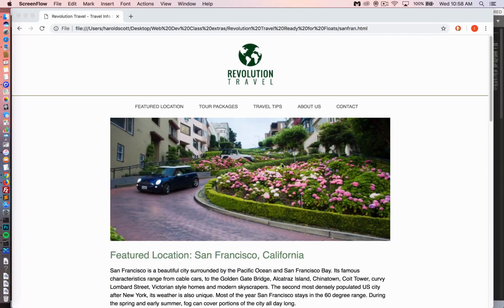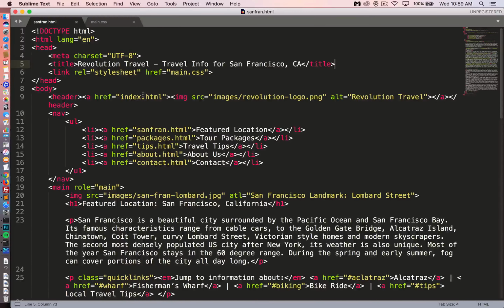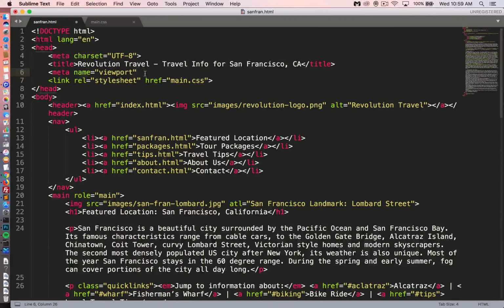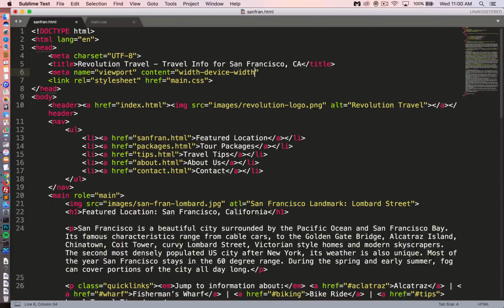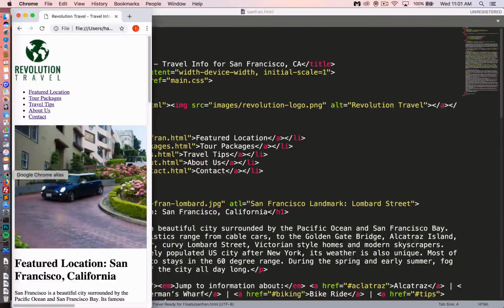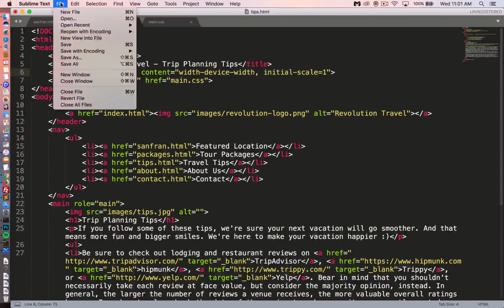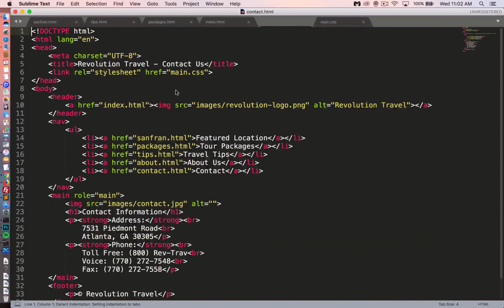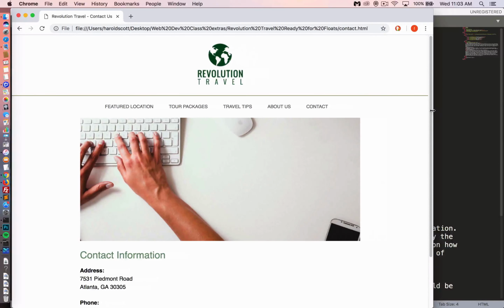Web Design Setting the Viewport 4D - Textbook 1